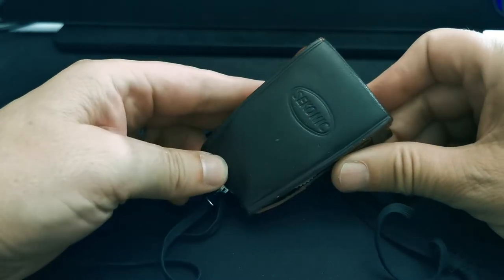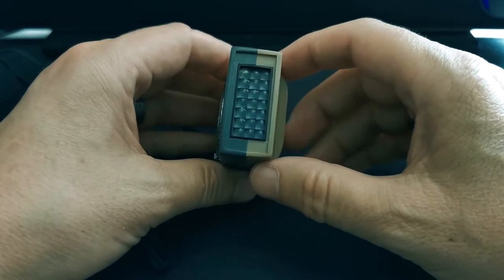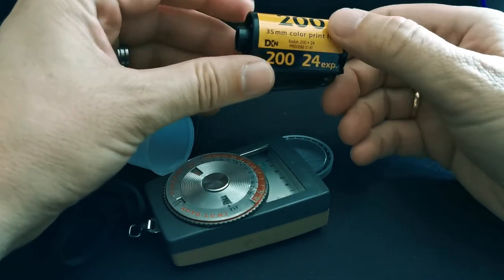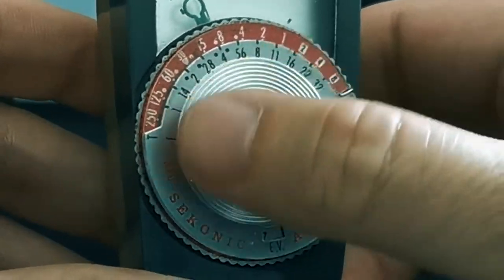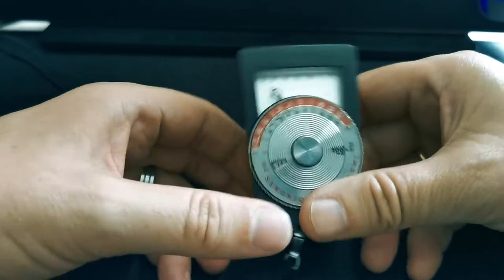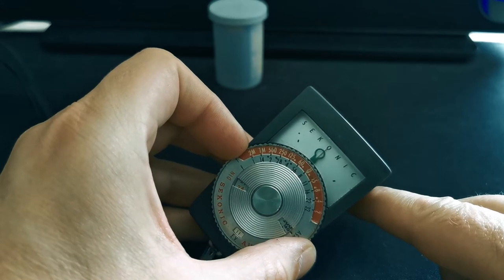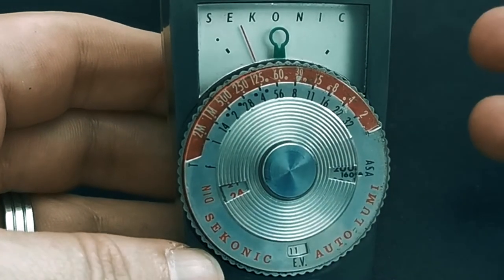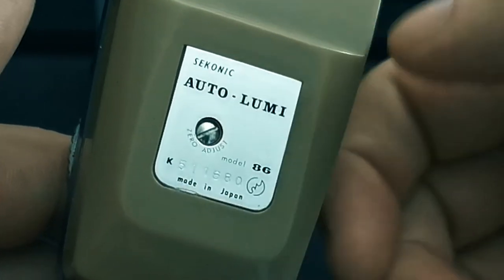Vintage Film Photography - Using a Light Meter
For those of us that like to play with vintage film cameras, we don't always have the luxury of light metering. In this video I talk about using an external meter and how they work, using my 1968 Sekonic Auto-Lumi L-86.